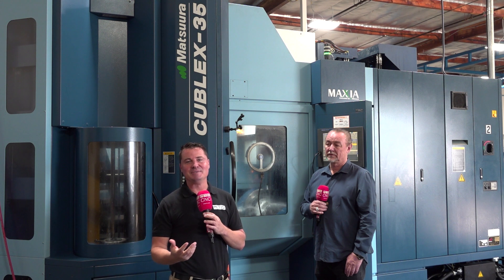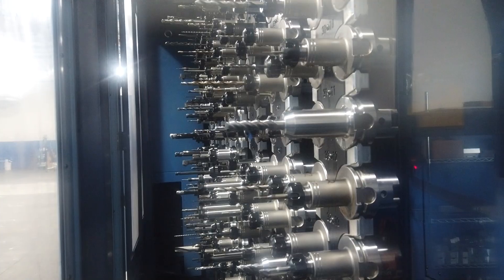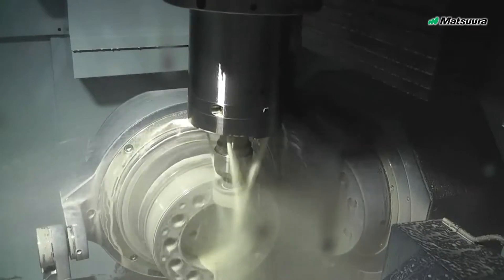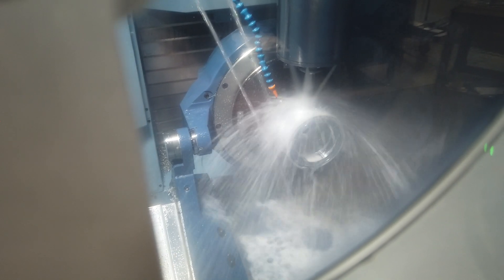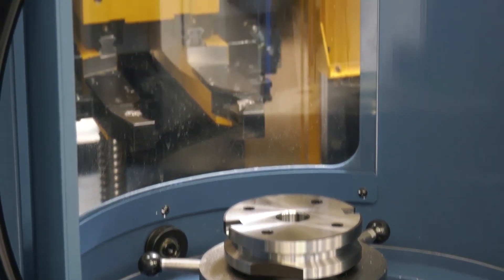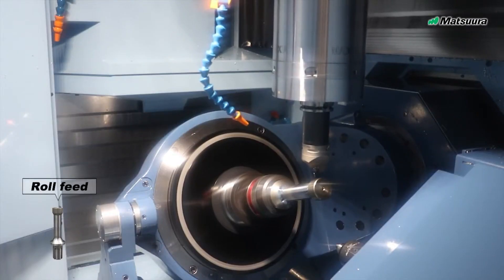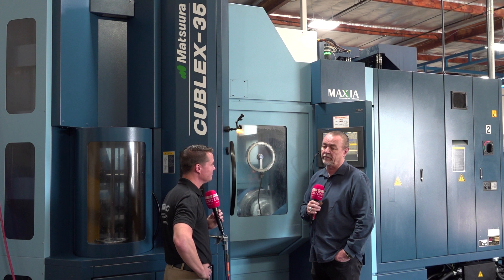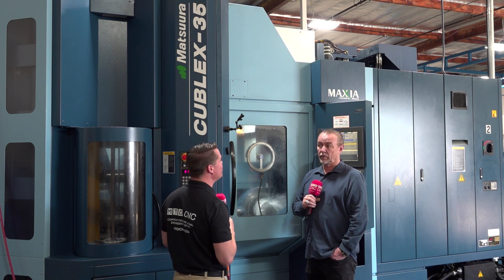Unlocking Automation with Matsuura Cublex-35 | Game-Changing Journey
Tune In for an Automation Deep Dive with Richard Jones of RSJ Machining LLC! In this video with Tony Gunn from MTDCNC North America, we uncover Richard's unique experience with the Matsuura Cublex-35.

Dive in as Richard shares:

His initial venture into the world of automation with a used Matsuura and its transformative effects on his operations.
The power and efficiency of the Cublex-35, a beast of a machine equipped with over 300 tools, consistently running 24/7.
The art of minimizing operations from 4 or 5 setups using the machine's signature mill-turn feature.

What's the real advantage of combining turning and milling in one setup? Richard spills the beans on his first-hand experiences, shedding light on heightened accuracy and streamlined processes.

Inspired by Richard's story? Looking to revolutionize your own workshop? Don't miss out on this enlightening chat uncovering the unmatched benefits of harnessing a machine that never sleeps.

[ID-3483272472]